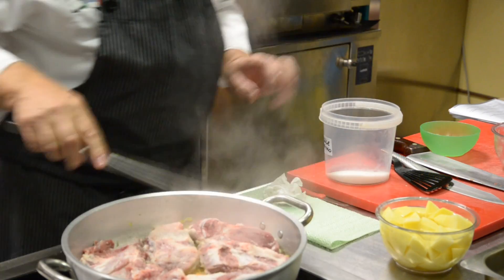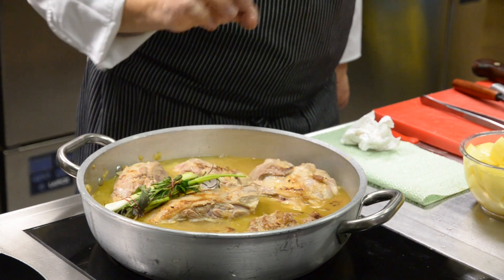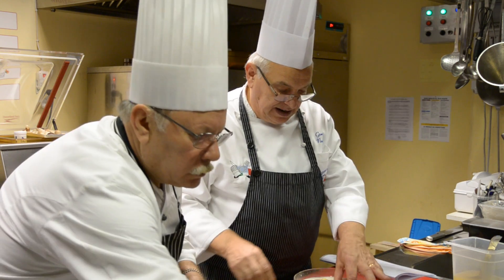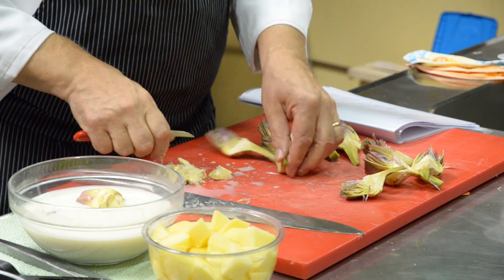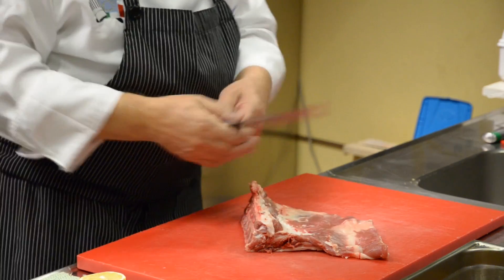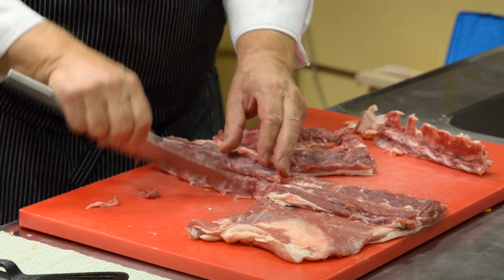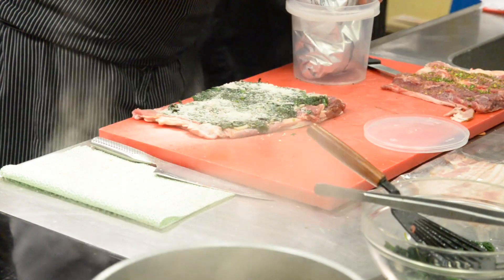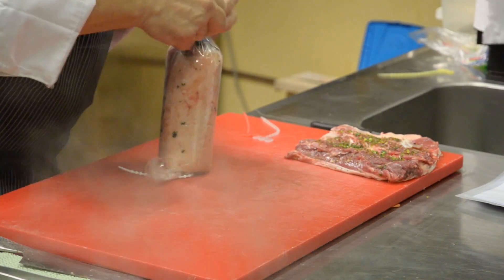I contorni per l'agnello - L'agnello brogno e i suoi tagli #5 - Chef Giorgio Nardelli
Quinto capitolo del corso "L'agnello brogno e i suoi tagli" tenuto dallo Chef Giorgio Nardelli.